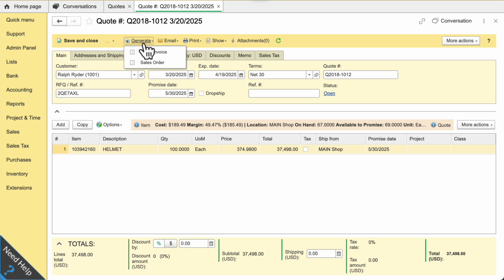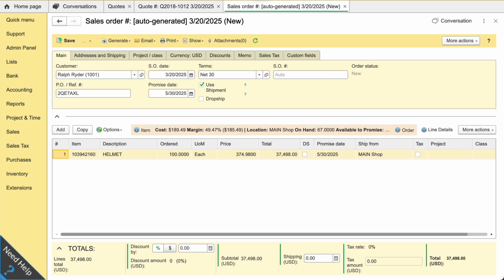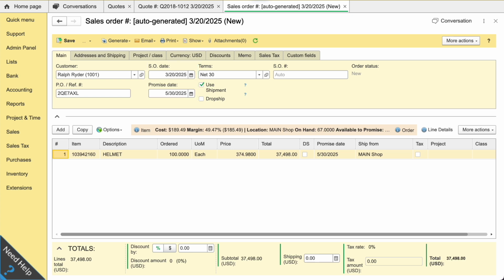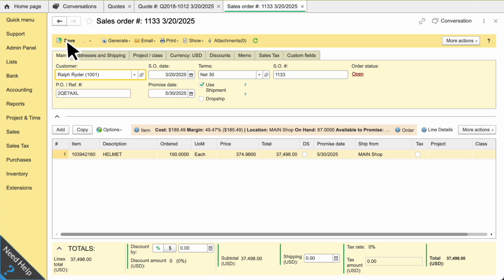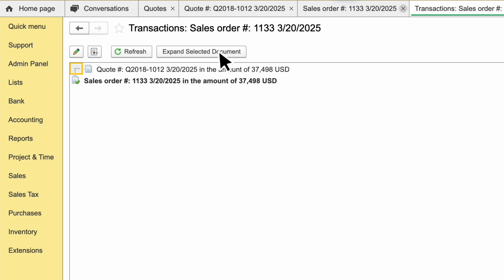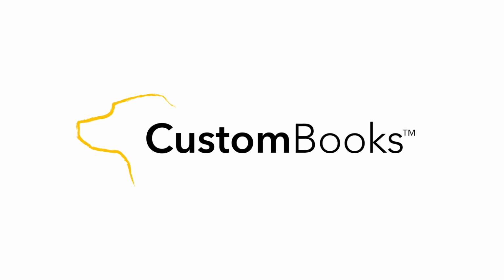How to Create a Sales Order from a Quote in CustomBooks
How to Create a Sales Order from a Quote in CustomBooks | Streamline Your Sales Process

In this tutorial, we’ll show you how to effortlessly convert a Quote into a Sales Order in CustomBooks, saving time and reducing manual data entry. Learn how to:

✅ Convert a Quote into a Sales Order with one click
 ✅ Ensure the Promise Date is accurate for fulfillment
 ✅ Adjust line items and finalize the order
 ✅ Track linked transactions for better organization

With CustomBooks, managing your sales workflow has never been easier! Watch now to improve efficiency and keep your orders organized.